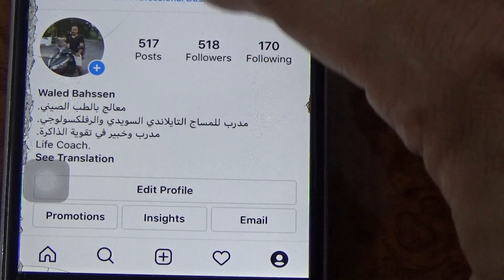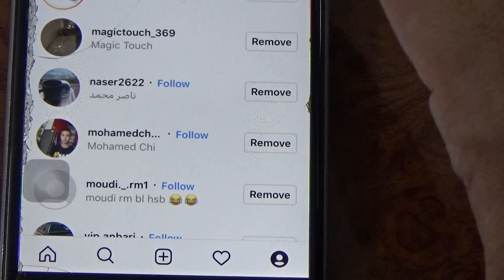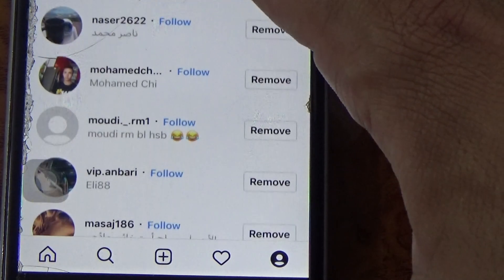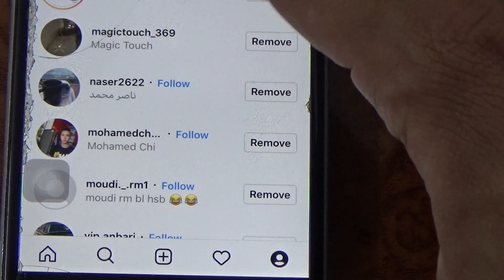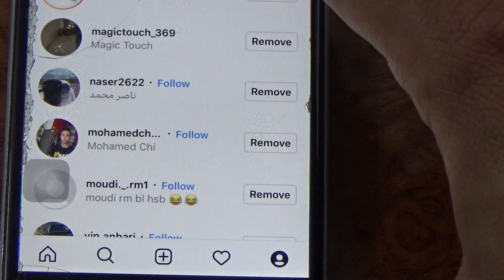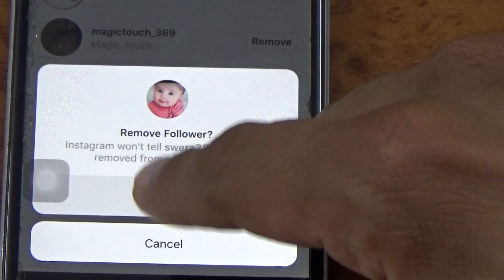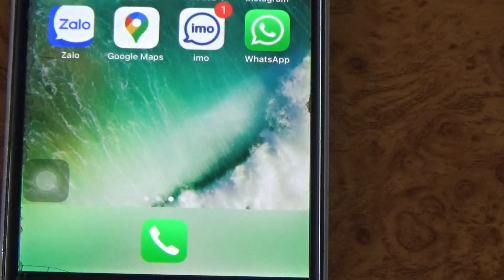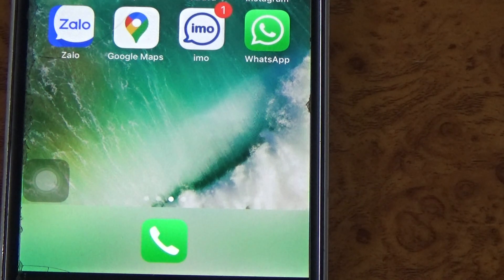How To Remove Instagram Followers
★★✅Learn how to start a profitable Youtube Channel without showing your face:
In this video, I will show you How To Remove Instagram Followers